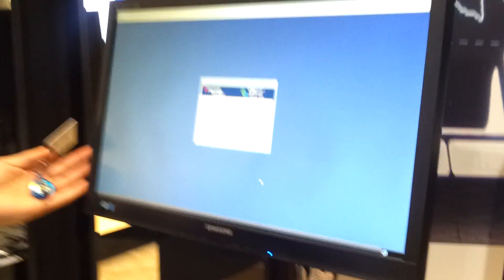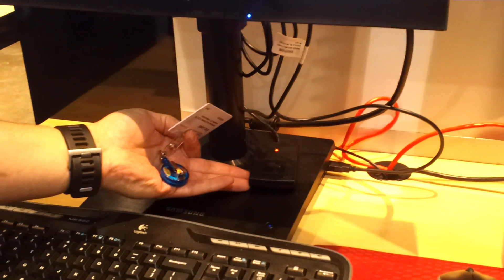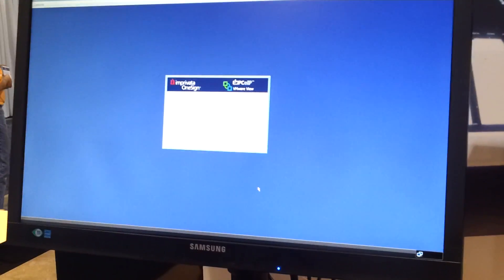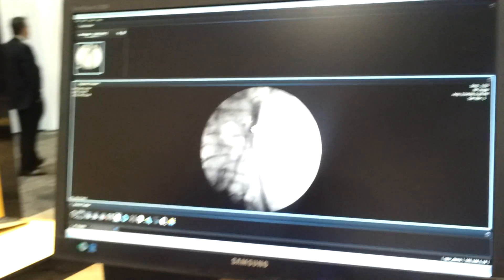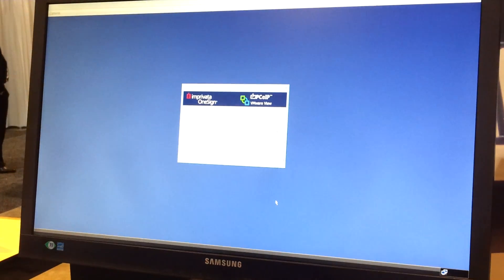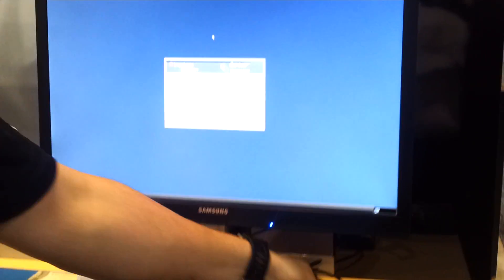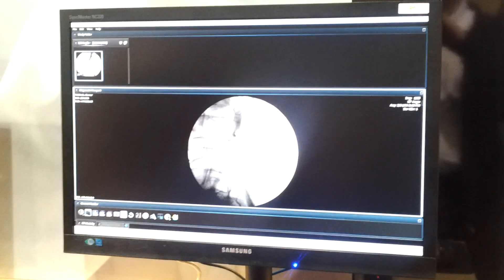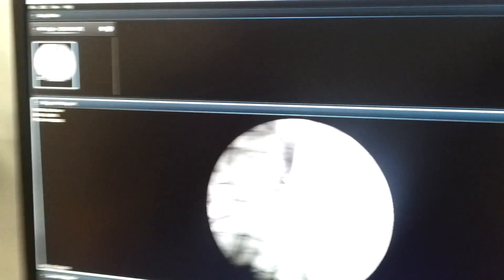Samsung Zero Client Imprivata 'Single Sign On' Solution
Samsung Zero Client Monitors NC220 and NS190 - Demonstration by Imprivata at HIMSS 2012 - This video demonstrates how Imprivata OneSign® provides fast, No Click Access™ to Vmware View virtual desktops with strong authentication and single sign-on. Jason Mafera, Senior Product Manager, discusses the benefits of Imprivata OneSign.